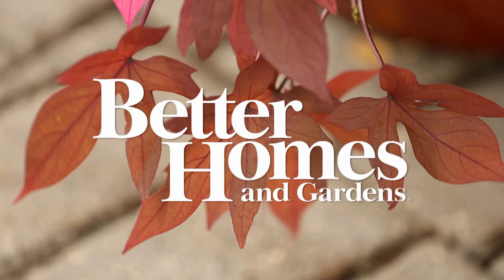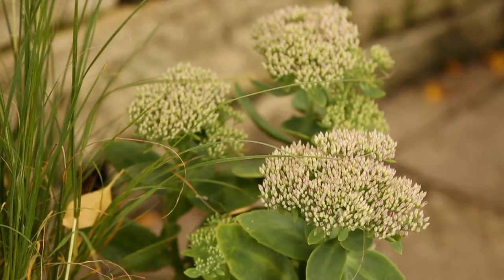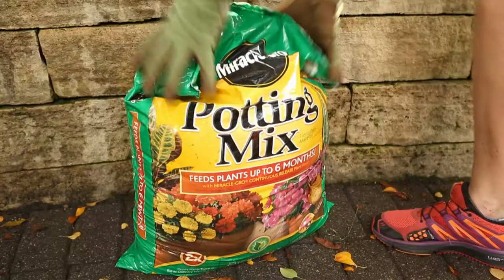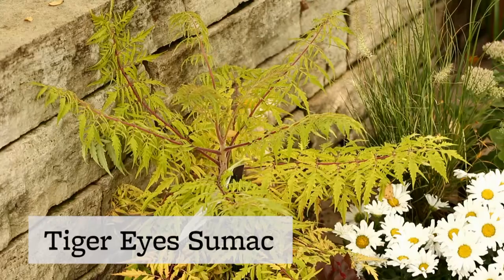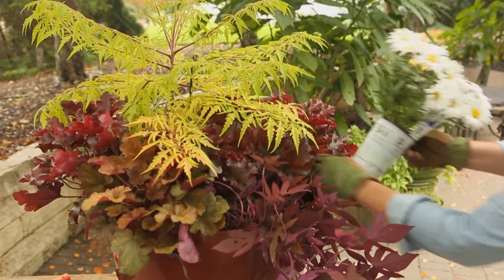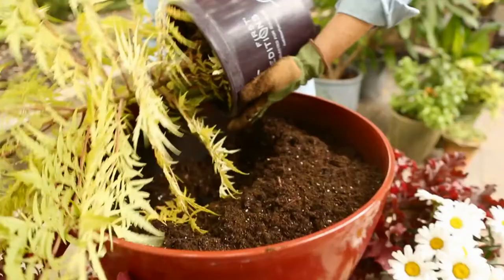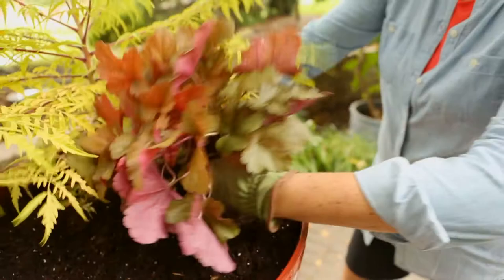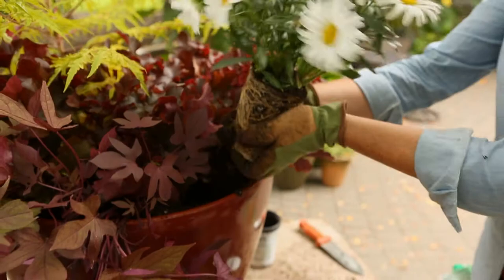Perennial Container Gardens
Container gardening isn’t just for annuals! Get more bang for your buck by planting perennials in containers and enjoy them for years to come. We show you the best perennials for containers along with how to plant perennials in containers.